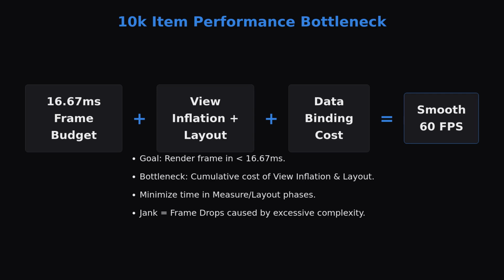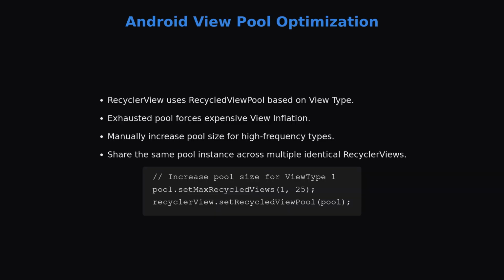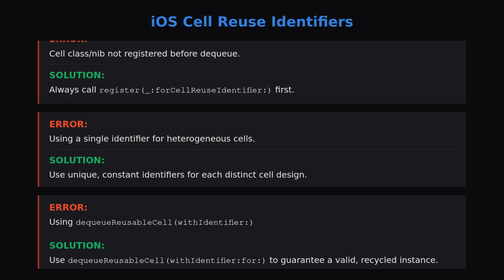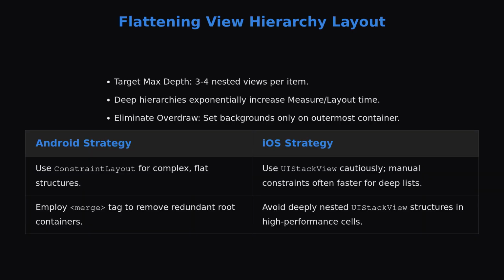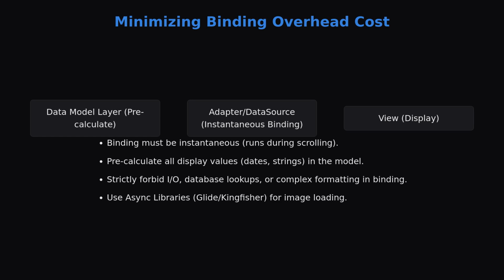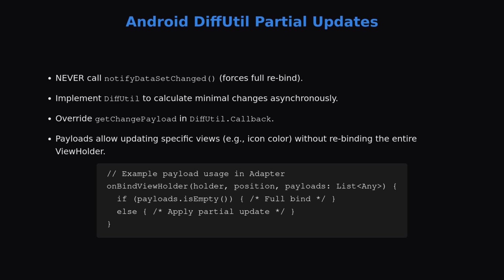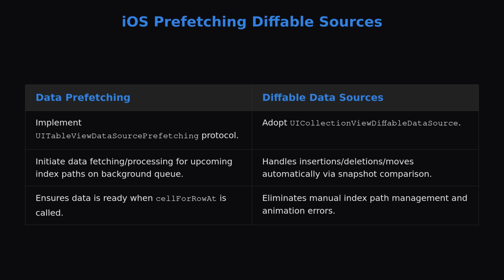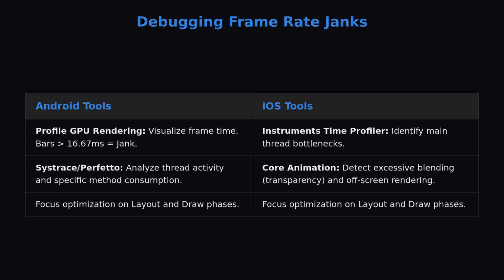Optimizing RecyclerView/UITableView Performance for 10,000+ Items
Don't let complex list views ruin your application's frame rate. This deep dive provides hands-on, platform-specific techniques for Android RecyclerView and iOS UITableView/UICollectionView optimization, enabling smooth scrolling with over ten thousand items. We dissect the 16.67 millisecond frame budget, focusing on eliminating jank caused by view inflation, deep hierarchies, and inefficient binding. Learn how to leverage Android's DiffUtil for partial updates, optimize ViewPool sharing, implement iOS cell prefetching, and flatten layouts using ConstraintLayout or manual constraints. We conclude with precise debugging strategies using Systrace and Instruments to pinpoint and resolve main thread bottlenecks. Implement these techniques to deliver professional-grade list performance.

00:00: 10k Item Performance Bottleneck
01:12: Android View Pool Optimization
02:25: iOS Cell Reuse Identifiers
03:36: Flattening View Hierarchy Layout
04:51: Minimizing Binding Overhead Cost
05:55: Android DiffUtil Partial Updates
06:55: iOS Prefetching Diffable Sources
08:01: Debugging Frame Rate Janks